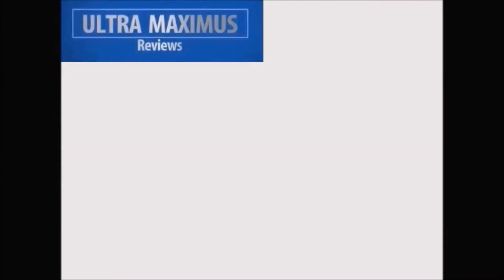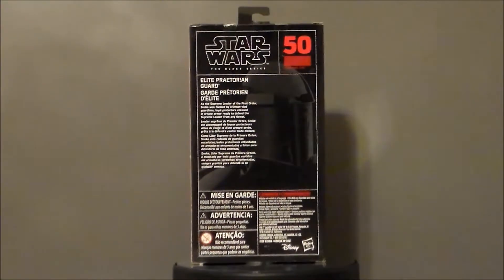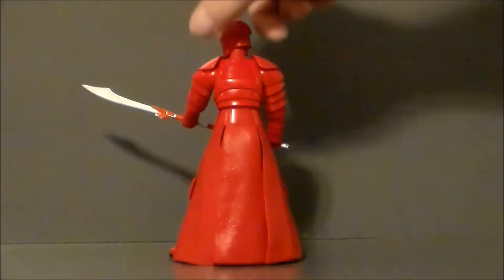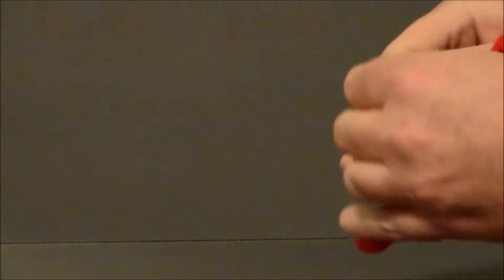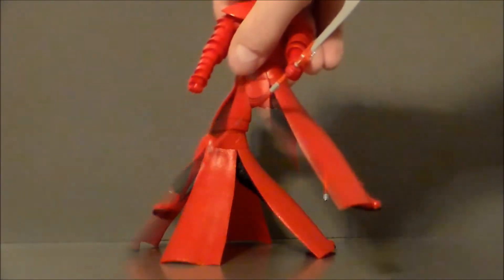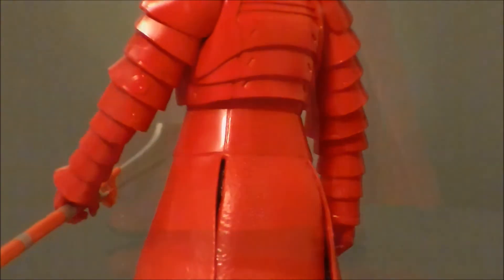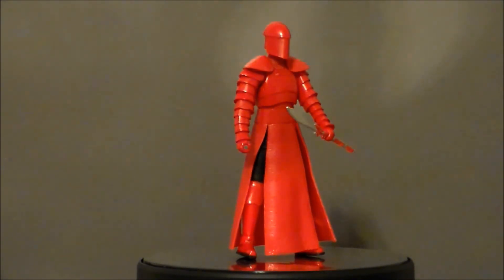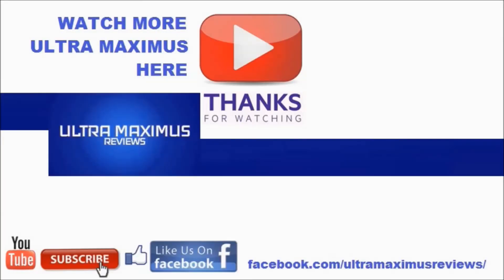Elite Praetorian Guard Star Wars The Last Jedi Black Series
This is a review of the Star Wars: The Black Series Elite Praetorian Guard from Star Wars: The Last Jedi by Hasbro.